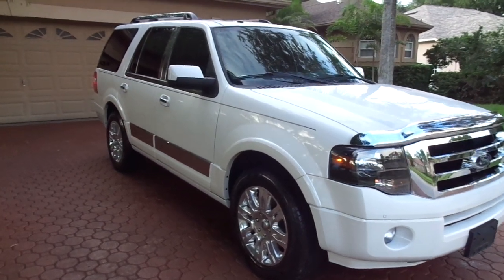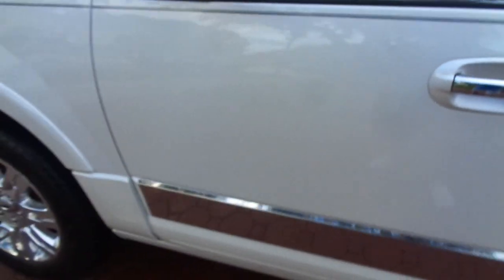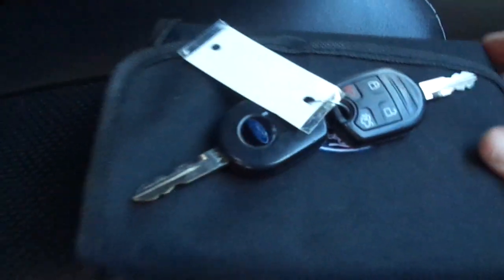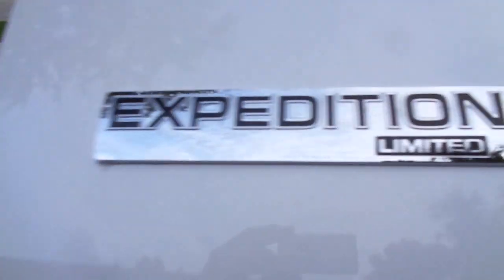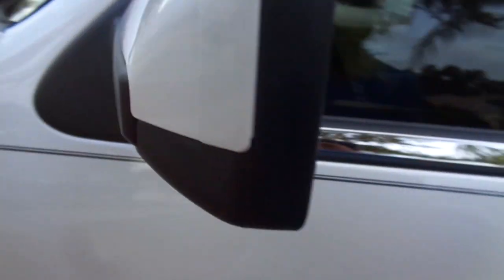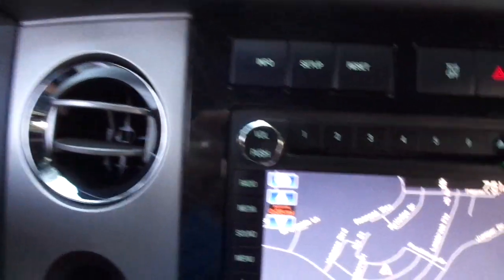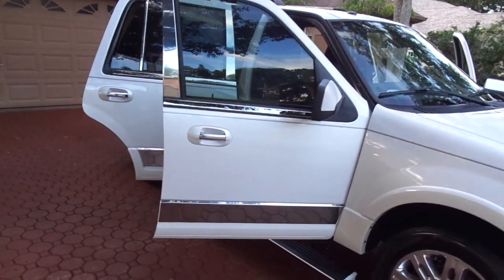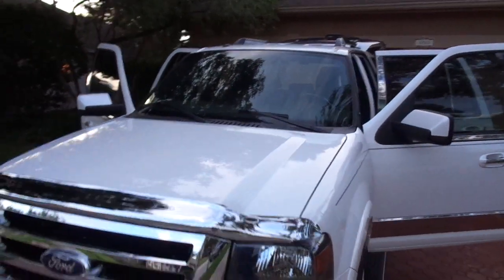2012 Ford Expedition LIMITED Call Jack